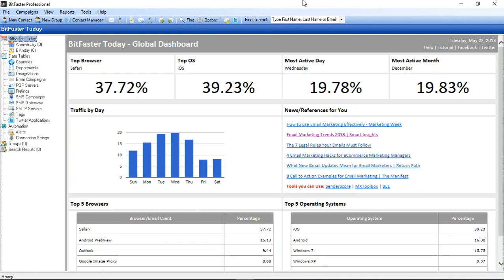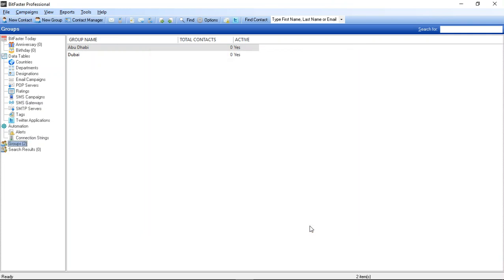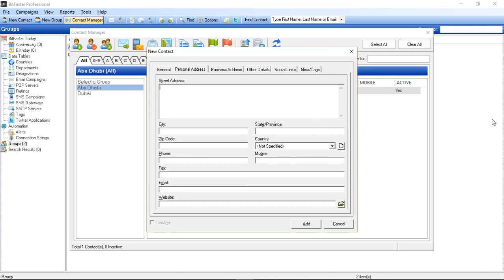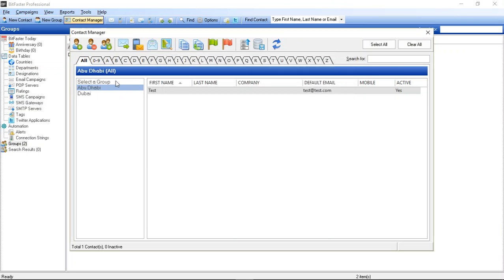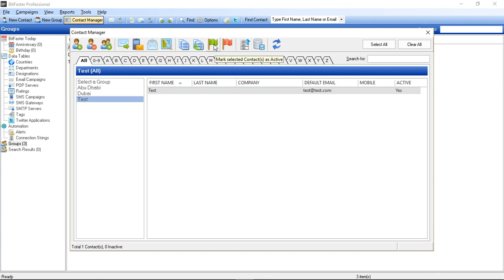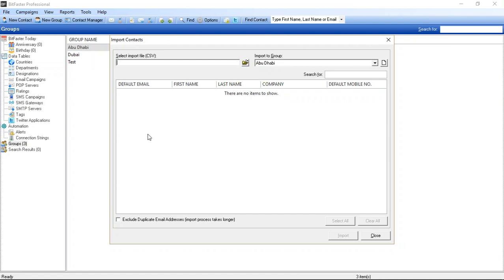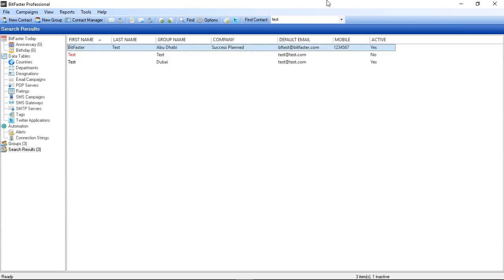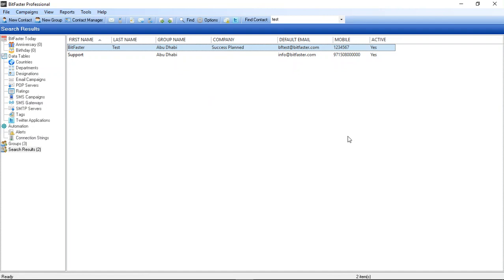Free Contact Management Software for your Business | BitFaster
BitFaster is an on-premise software that you can download and install in minutes.